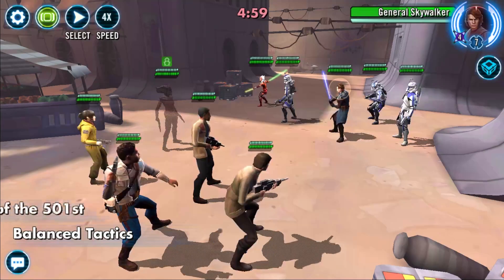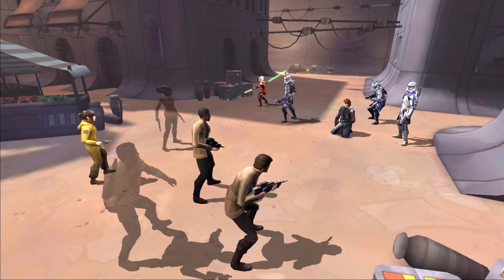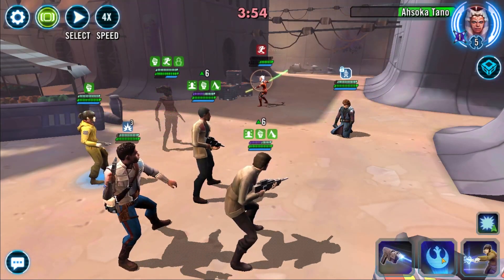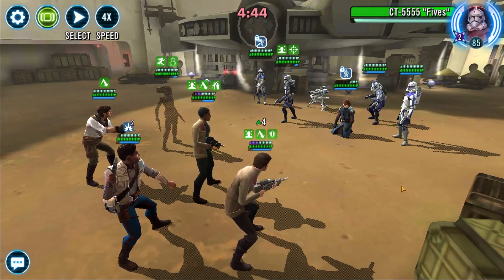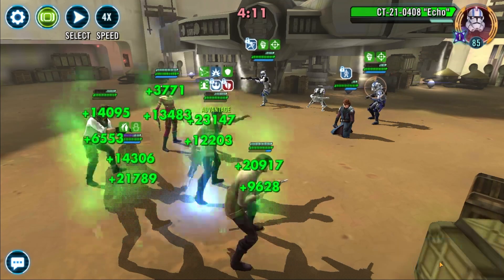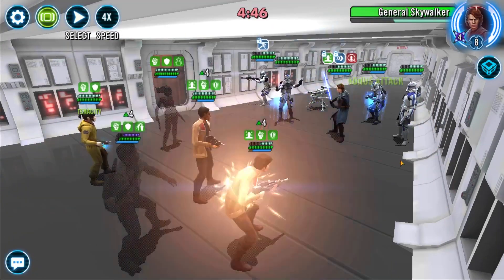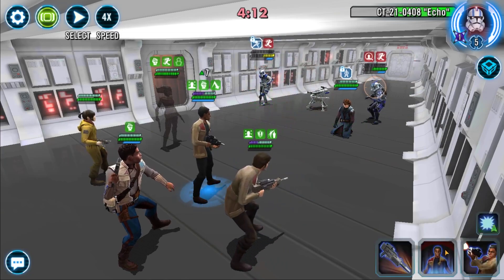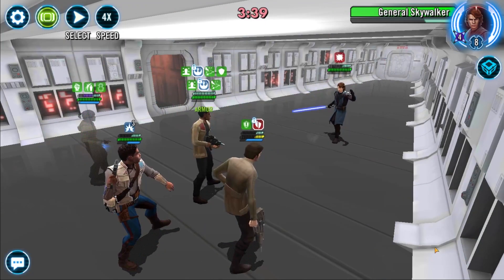ROSE TICO AND ZORII BLISS DOMINATE GENERAL SKYWALKER!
Zorii with Rose Tico beats General Skywalker! And it has never been easier!